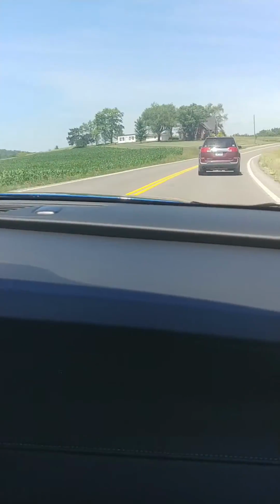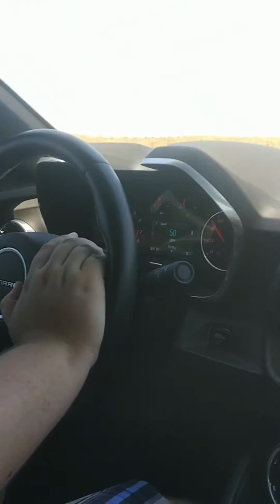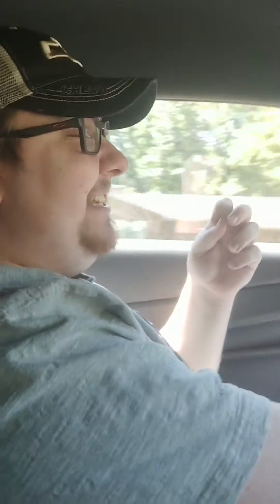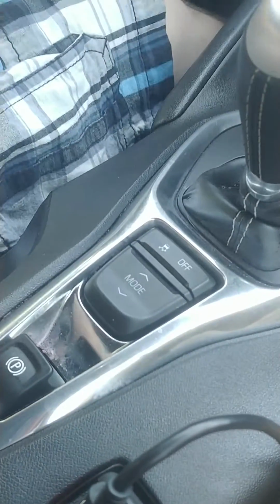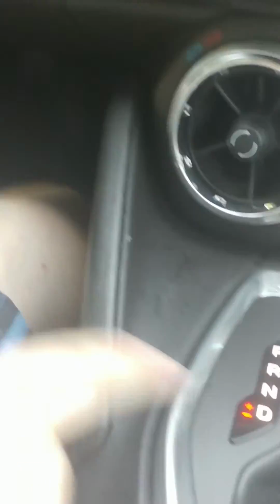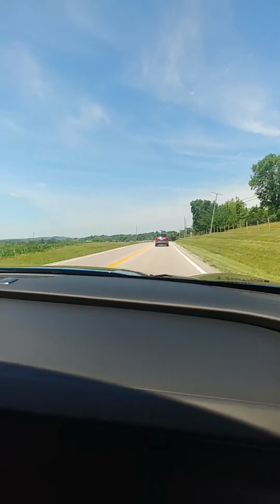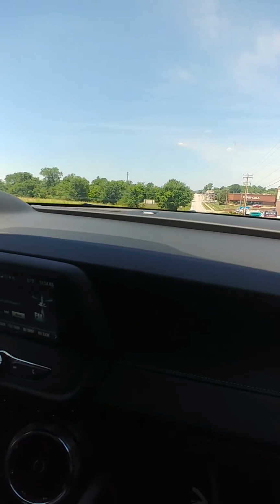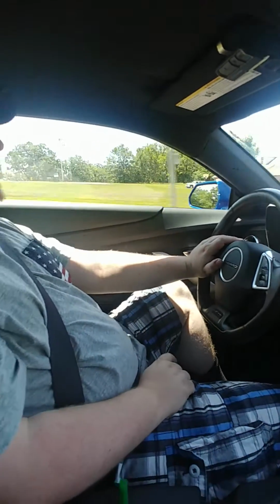2017 1LT Camaro Drive!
This here is my 2017 Turbo 4cyl camaro! Today we go for a drive and talk a bit about ourselves and about the car! Enjoy and please give us feedback about the vid!